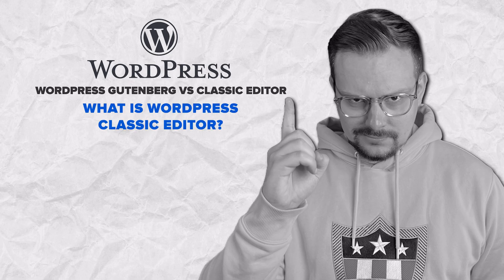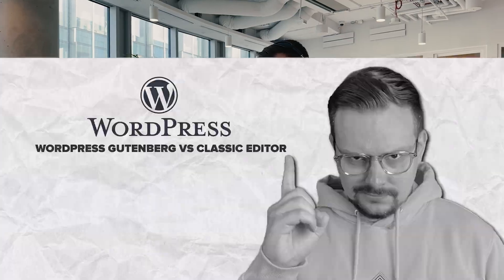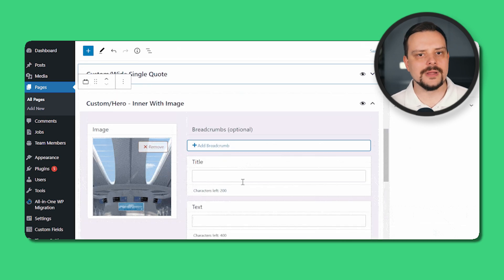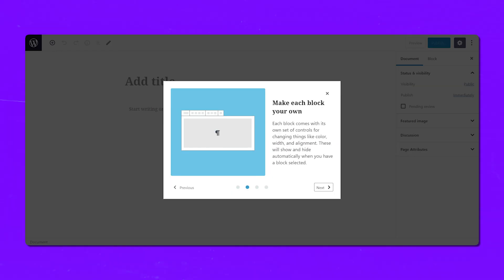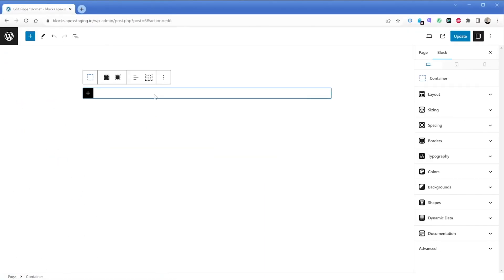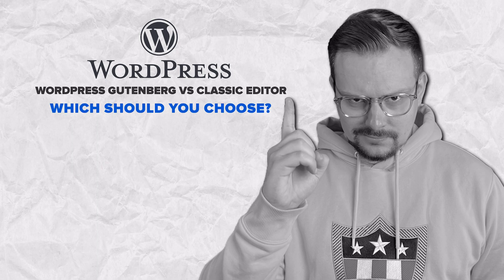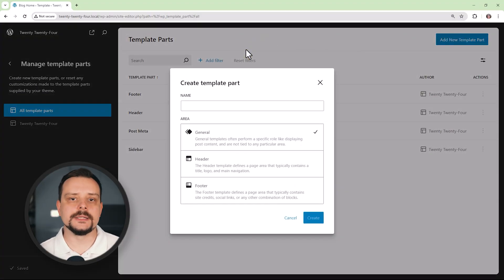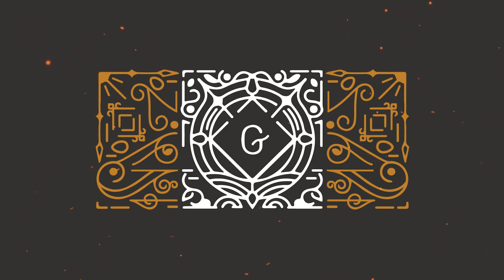WordPress Gutenberg vs Classic Editor: Which one is right for you?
What is Gutenberg WordPress? Is the WordPress Classic Editor better? Find out which one to use and why in this video tutorial!

Discover the differences between WordPress Gutenberg and the Classic Editor. Learn about their features, benefits, and limitations to determine which one is right for you. Whether you're a beginner or an experienced developer, this guide will help you make an informed decision.

⏰ TIMESTAMPS ⏰
00:00 - Introduction
00:43 - What is WordPress Classic Editor?
01:17 - Benefits and Limitations of Classic Editor
02:24 - What is Gutenberg?
02:56 - Benefits and Limitations of Gutenberg
03:58 - Which Should You Choose?
04:51 - Hosting Solutions for WordPress
05:18 - Conclusion